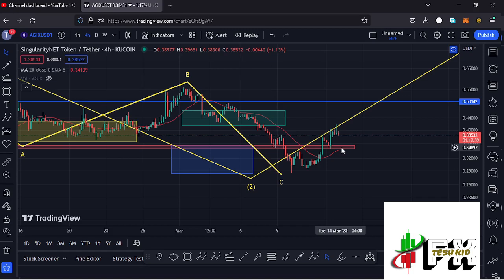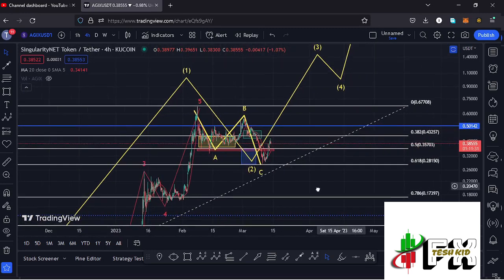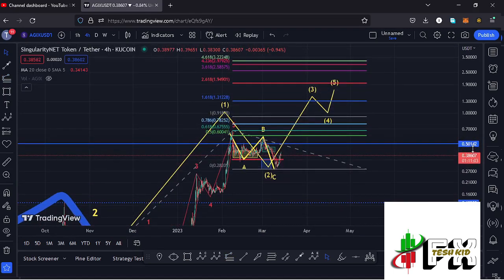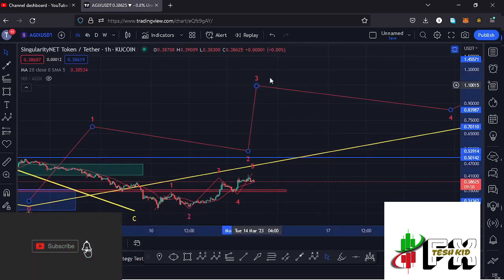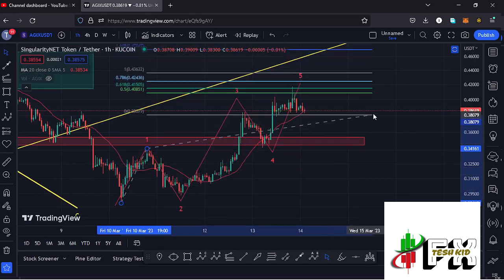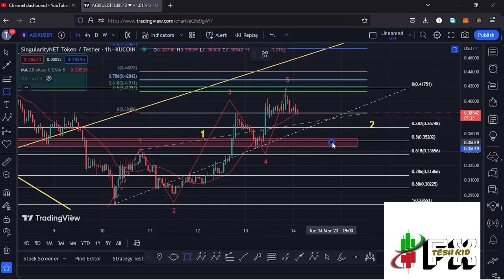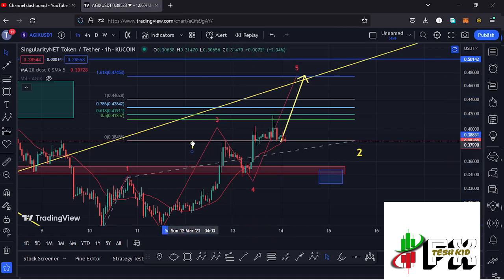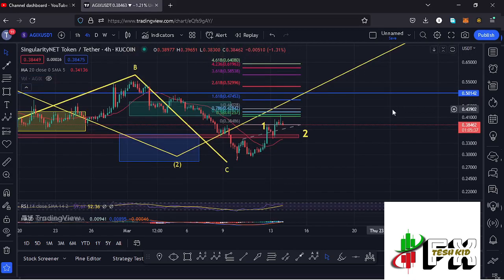🚨AGIX BREAKOUT IS ON FIRE🔥[NEXT TARGETS]